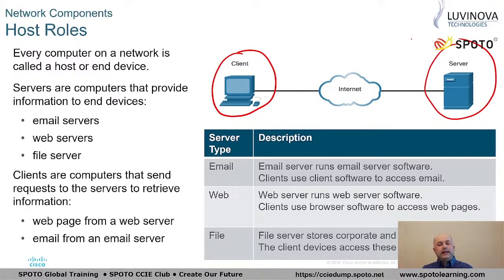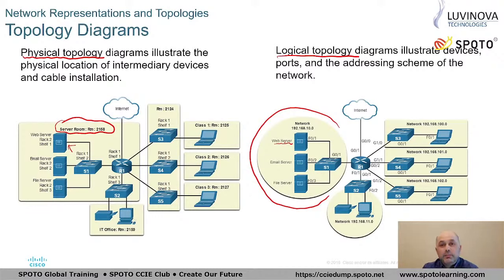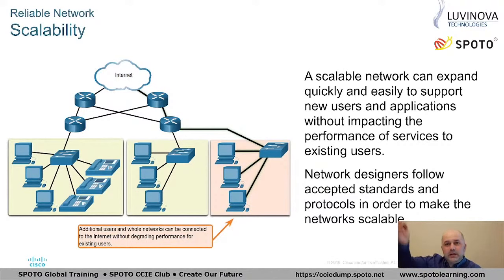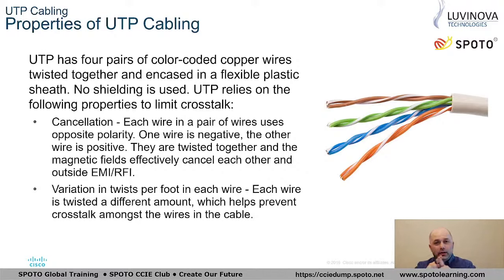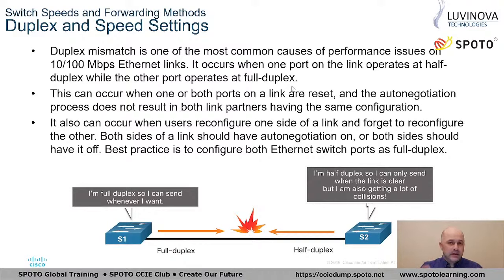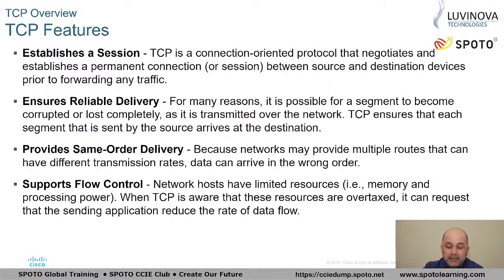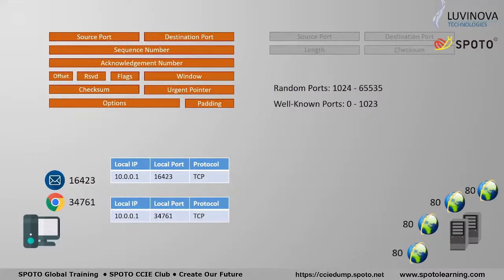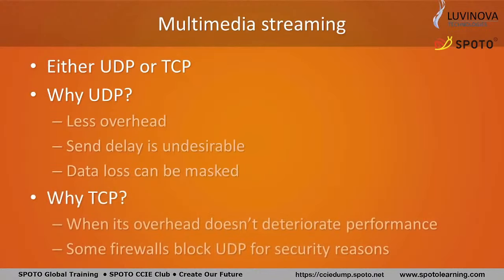CCNA Training FREE Webinar - Network Fundamentals- Day 1 | SPOTO Learning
Join SPOTO Study Group to Get Real Exam Practice Test, Training Courses, Official Study Guide for FREE!

This is a Free series on Cisco CCNA. In this video lecture, Chris Valev explains the fundamentals of Networking. He goes on to simplify the whole process of why we need a network and explains how they all work together in harmony.